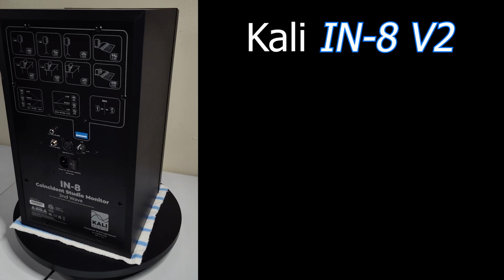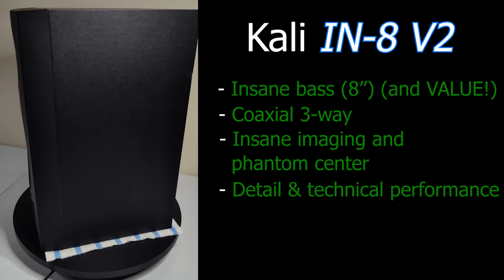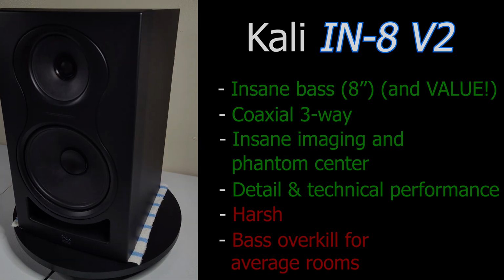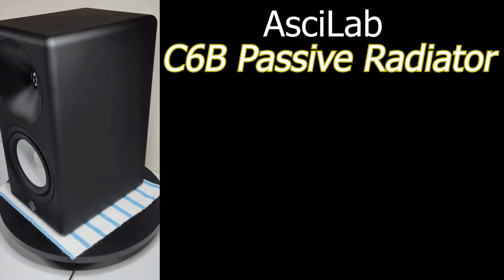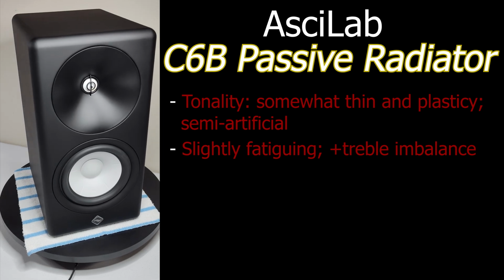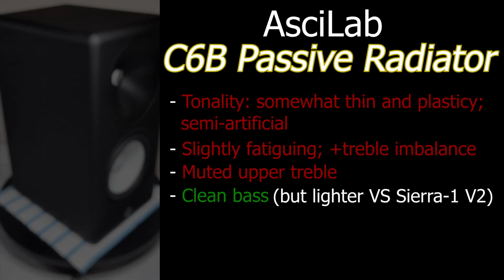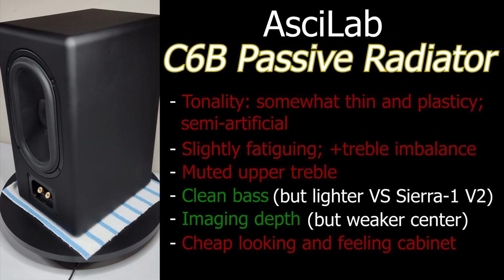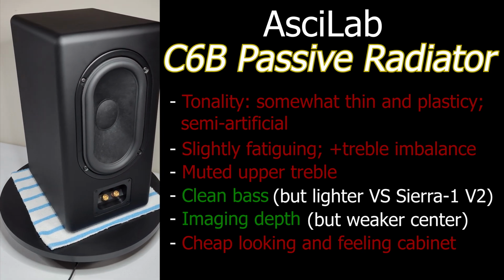Ascend Acoustics Sierra-1 V2: 6 Speaker Shootout (Ascilab C6B, BMR Monitor V2, IN-8 V2, LX, 2EX V2)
(No EQ used)

My recommendation would be:
1. Sierra-1 V2 (fantastic sound... a near-perfect speaker)
2. Kali IN-8 V2 (extremely impressive imaging, bass, and detail)
3. (The rest I did not find good enough to recommend)